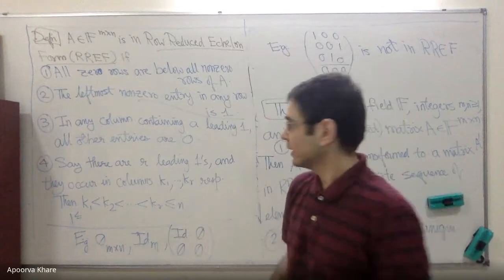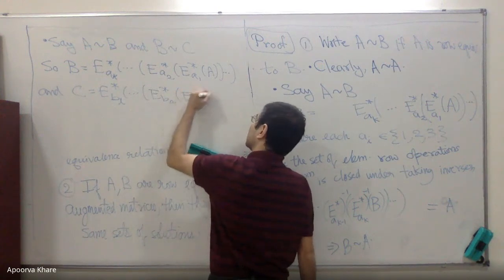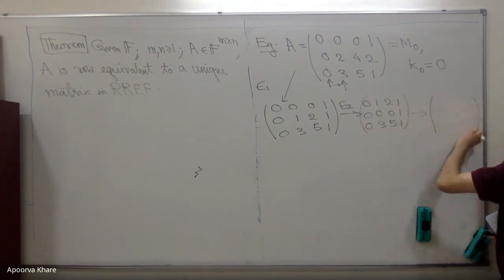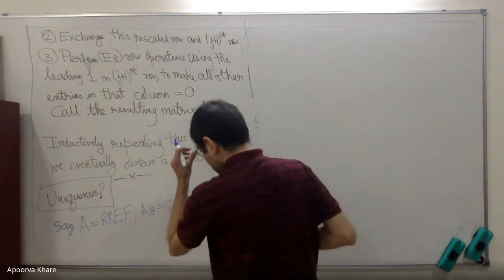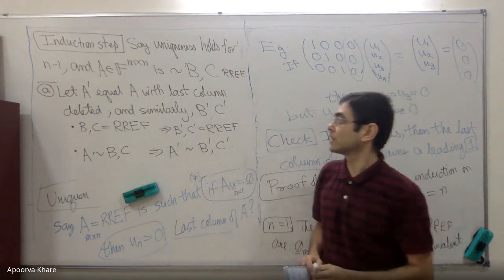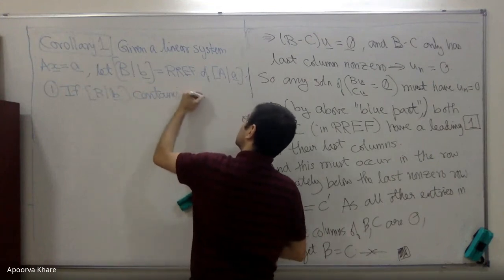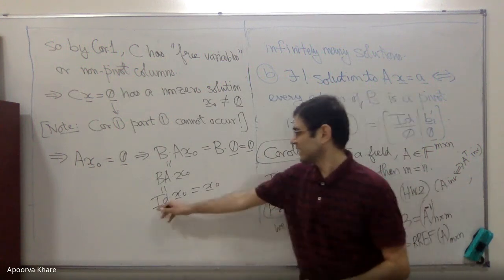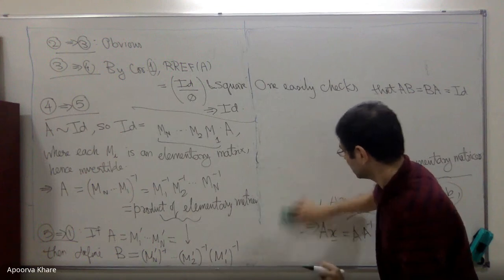L05 2021-08-17 MA219-F21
Lecture 05:
* Row-equivalent matrices and solution sets
* Every matrix is row-equivalent to a unique one in RREF
* When are there zero/one/infinitely many solutions of a linear system? RREF
* Invertible matrices are square
* Equivalent conditions to invertibility (RREF, uniqueness of solutions, product of elementary matrices)